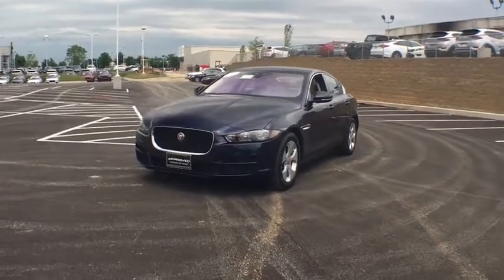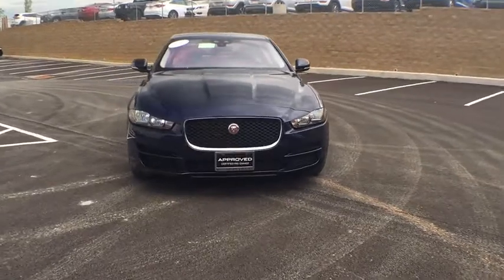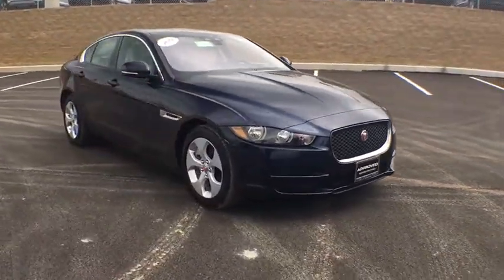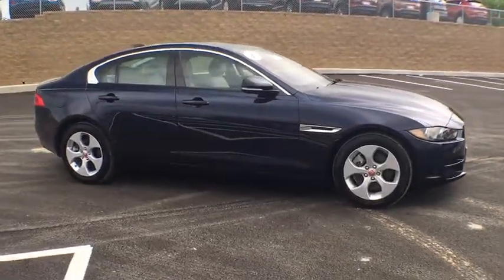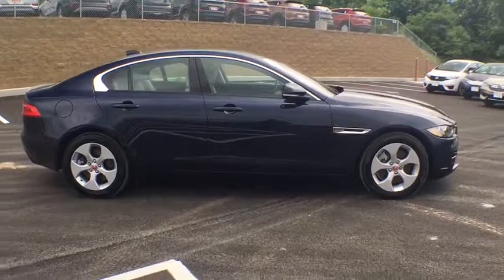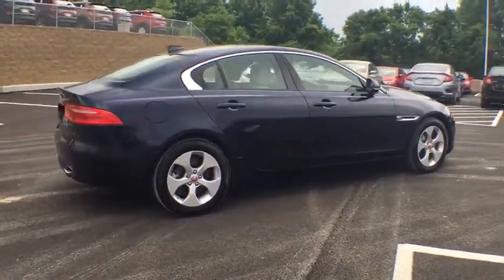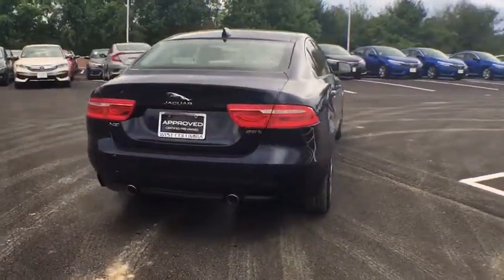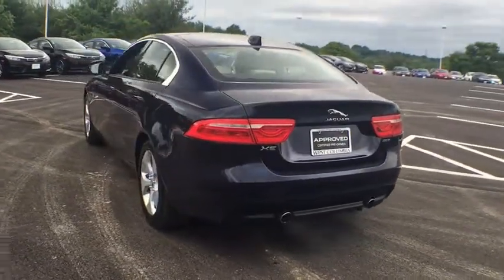2017 Jaguar XE Clarksville, Annapolis, Rockville, MD P1959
2017 Jaguar XE
im Coleman Jaguar Land Rover West Columbia: Servicing Clarksville, Maryland near Annapolis and Rockville, MD
2017 Jaguar XE 25t - Stock#: P1959 - VIN#: SAJAR4BG8HA966941

Jim Coleman Jaguar Land Rover West Columbia
12500 New Car Dr

Aluminum Spare Wheel,Black Grille w/Chrome Surround,Body-Colored Door Handles,Body-Colored Front Bumper,Body-Colored Power Heated Side Mirrors w/Manual Folding and Turn Signal Indicator,Body-Colored Rear Bumper w/Black Rub Strip/Fascia Accent,Chrome Side Windows Trim and Black Front Windshield Trim,Clearcoat Paint,Compact Spare Tire Mounted Inside Under Cargo,Express Open/Close Sliding And Tilting Glass 1st Row Sunroof w/Power Sunshade,Fixed Rear Window w/Defroster,Fully Automatic Projector Beam Halogen Daytime Running Headlamps w/Delay-Off,Galvanized Steel/Aluminum Panels,LED Brakelights,Light Tinted Glass,Perimeter/Approach Lights,Rain Detecting Variable Intermittent Wipers,Tires: 17' All Season,Trunk Rear Cargo Access,Wheels w/Silver Accents,Wheels: 17' Projector 5-Spoke Alloy,4 12V DC Power Outlets,Adjustable Front Head Restraints and Manual Adjustable Rear Head Restraints,Air Filtration,Analog Display,Ashtray,Bench Front Facing Rear Seat,Cargo Space Lights,Carpet Floor Trim and Carpet Trunk Lid/Rear Cargo Door Trim,Cruise Control w/Steering Wheel Controls,Day-Night Auto-Dimming Rearview Mirror,Delayed Accessory Power,Driver / Passenger And Rear Door Bins,Driver And Passenger Visor Vanity Mirrors,Dual Zone Front Automatic Air Conditioning,Engine Immobilizer,Fade-To-Off Interior Lighting,Front Bucket Seats -inc: 10x10 way front seats w/8x8 electric movement - fore/aft (2)  cushion height (2)  tilt (2)  squab recline (2)  and manual headrest height (2),Front Center Armrest and Rear Center Armrest,Front Cigar Lighter(s),Front Cupholder,Front Map Lights,Full Carpet Floor Covering -inc: Carpet Front And Rear Floor Mats,Full Cloth Headliner,Full Floor Console w/Covered Storage  Mini Overhead Console w/Storage and 4 12V DC Power Outlets,HVAC -inc: Underseat Ducts and Console Ducts,Illuminated Locking Glove Box,InControl Protect Tracker System,Interior Trim -inc: Piano Black Instrument Panel Insert  Piano Black Door Panel Insert  Piano Black Console Insert and Metal-Look Interior Accents,Leatherette Door Trim Insert,Manual Tilt/Telescoping Steering Column,Metal-Look Gear Shift Knob,Outside Temp Gauge,Perimeter Alarm,Rear Cupholder,Remote Releases -Inc: Power Cargo Access and Power Fuel,Seats w/Leatherette Back Material,Systems Monitor,Valet Function,16.6 Gal. Fuel Tank,3.42 Axle Ratio,4-Wheel Disc Brakes w/4-Wheel ABS  Front And Rear Vented Discs  Brake Assist  Hill Hold Control and Electric Parking Brake,Battery w/Run Down Protection,Double Wishbone Front Suspension w/Coil Springs,Electric Power-Assist Speed-Sensing Steering,Engine Auto Stop-Start Feature,Engine: 2.0L 16V I4 Turbocharged Gas,Front And Rear Anti-Roll Bars,Gas-Pressurized Shock Absorbers,Multi-Link Rear Suspension w/Coil Springs,Quasi-Dual Stainless Steel Exhaust w/Polished Tailpipe Finisher,Rear-Wheel Drive,Transmission: Electronic 8-Speed ZF Automatic -inc: ZF 8HP45  JaguarDrive Control w/normal  eco  dynamic and rain/ice/snow mode  JaguarDrive Selector rotary gear selector and steering wheel mounted shift paddles,Automatic Equalizer,Integrated Roof Antenna,Radio w/Seek-Scan  Clock  Steering Wheel Controls and Radio Data System,Airbag Occupancy Sensor,Curtain 1st And 2nd Row Airbags,Dual Stage Driver And Passenger Front Airbags,Dual Stage Driver And Passenger Seat-Mounted Side Airbags,InControl Protect Emergency S.O.S,Outboard Front Lap And Shoulder Safety Belts -inc: Rear Center 3 Point and Pretensioners,Power Rear Child Safety Locks,Side Impact Beams,Tire Specific Low Tire Pressure Warning,